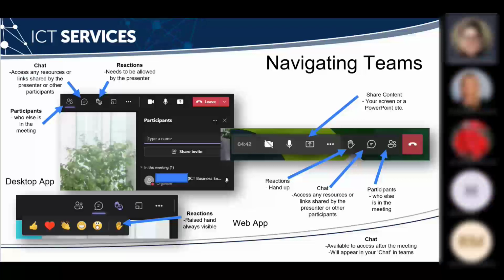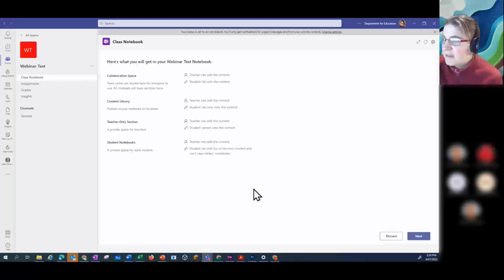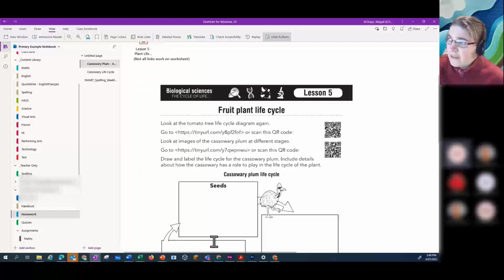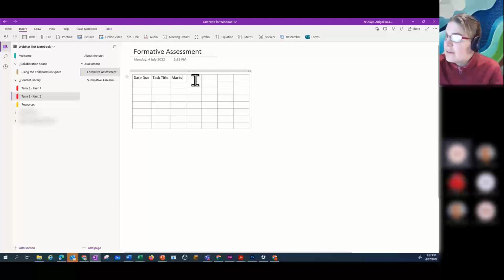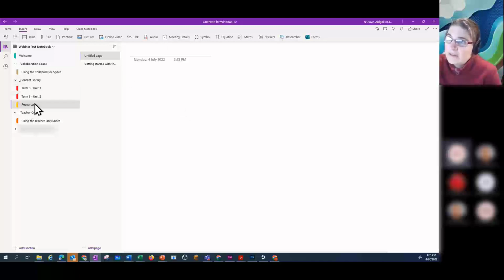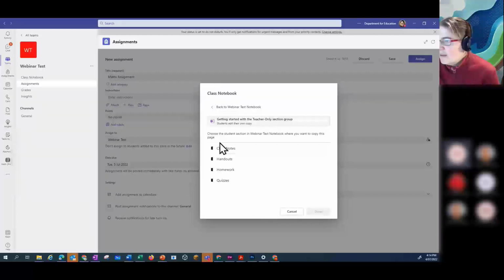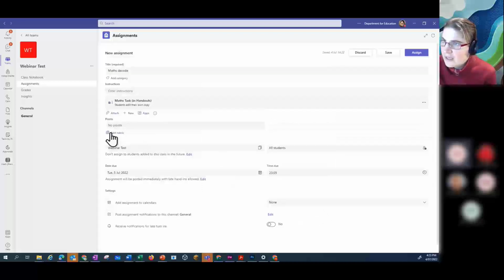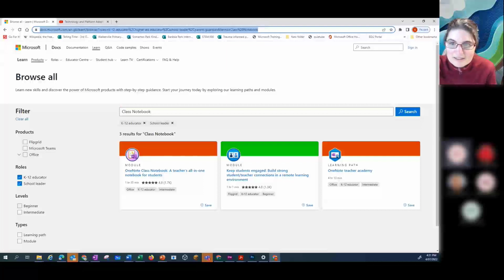Class NoteBook - Webinar delivered by ICT services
This webinar takes you through setting up a Class Notebook through Teams, an overview of the different sections, how to create and organise sections and pages and how to attach a Class Notebook page to an assignment in Class Teams.